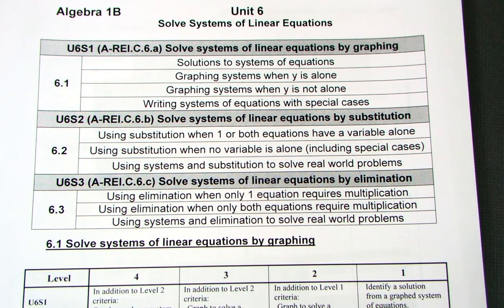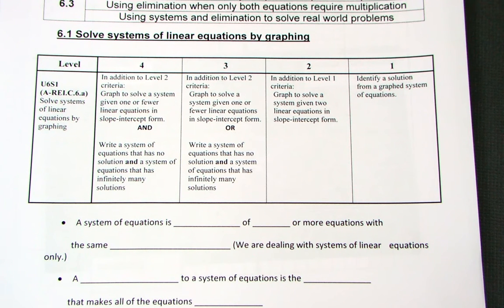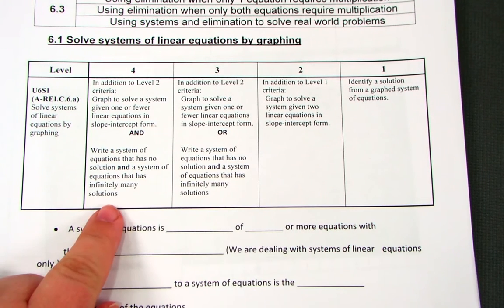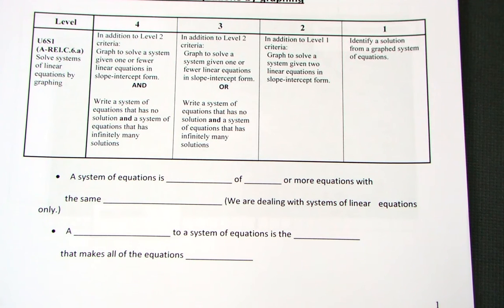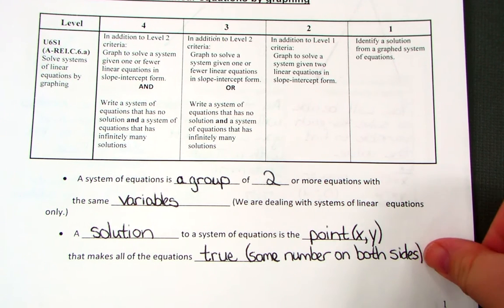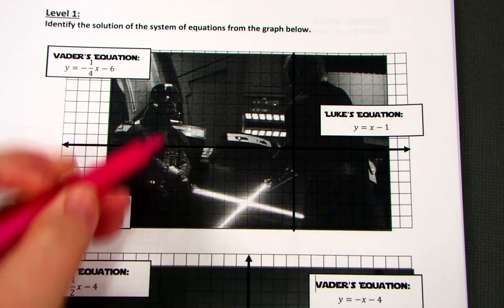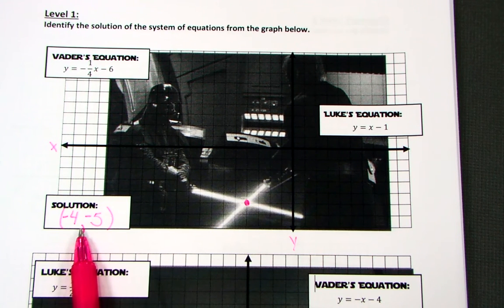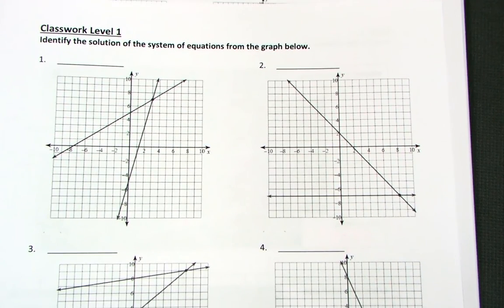A1-23 Level 1